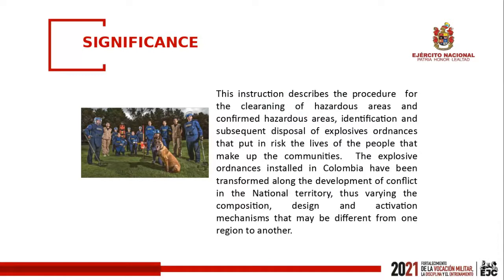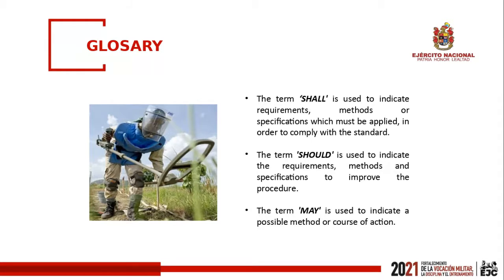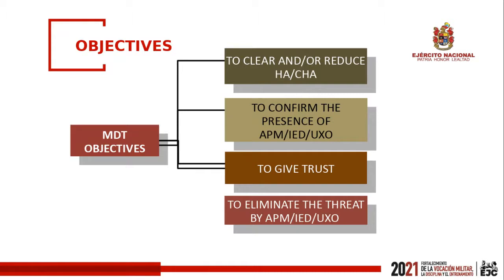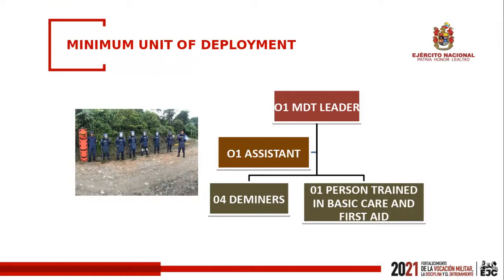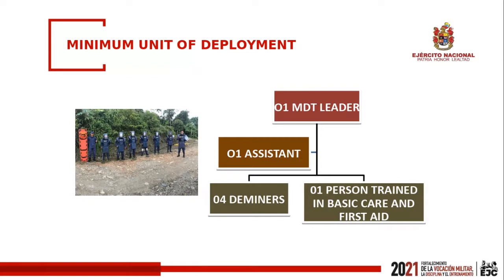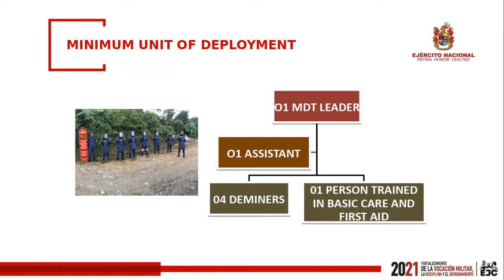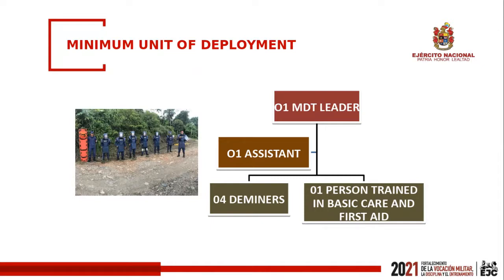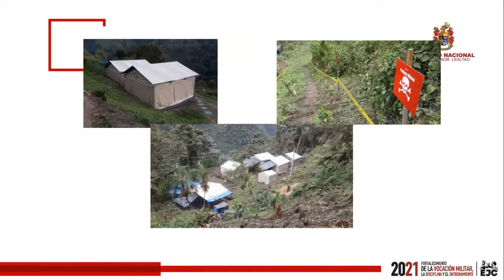MDT 1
Class #1 of Manual Demining Technique